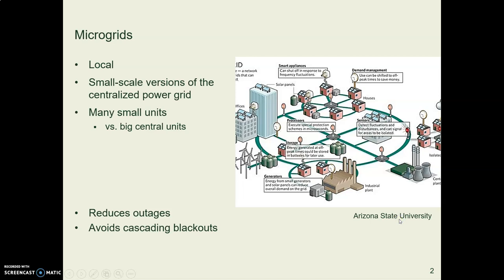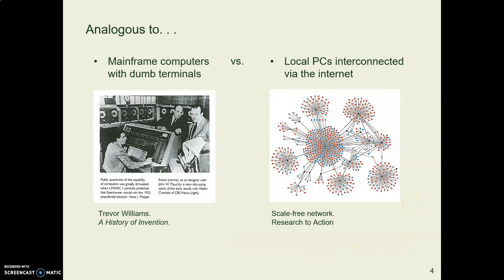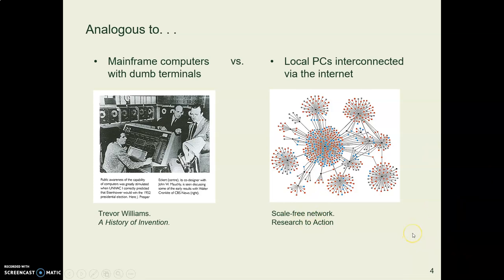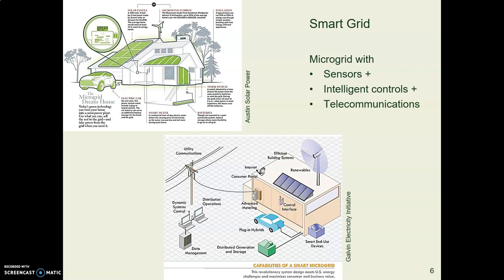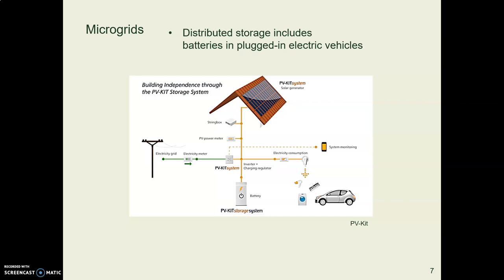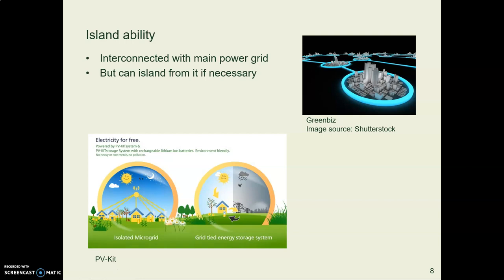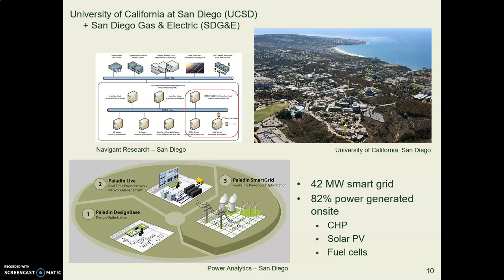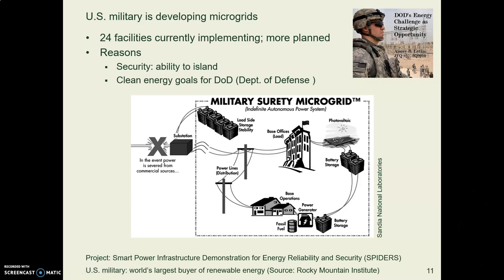SBS18b microgrids VL